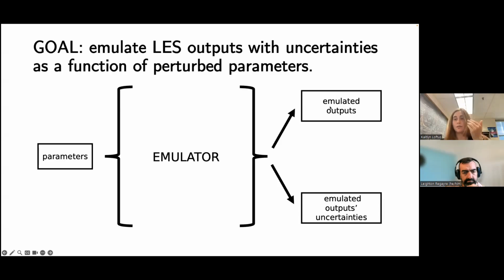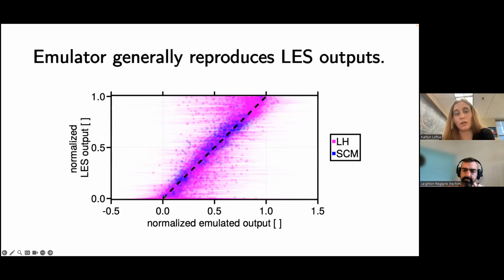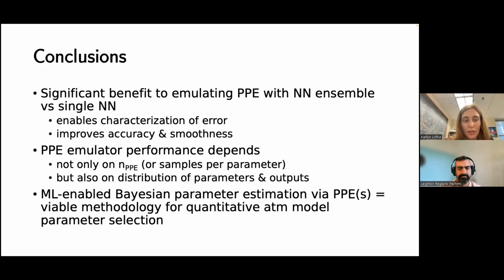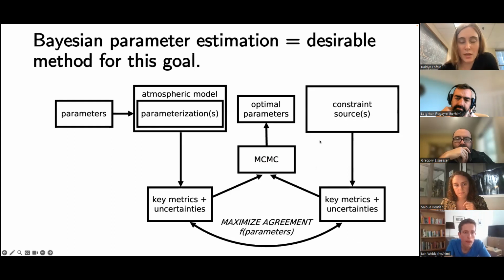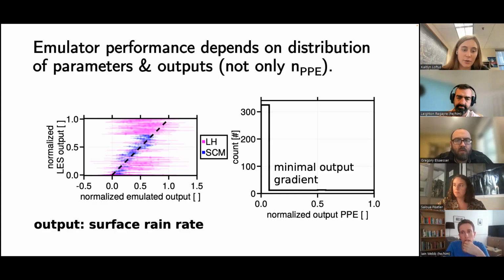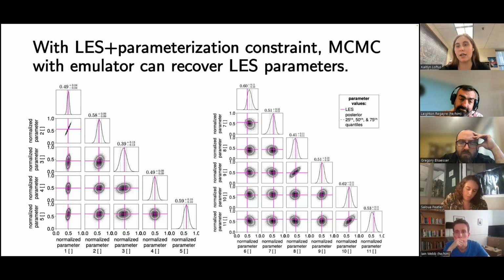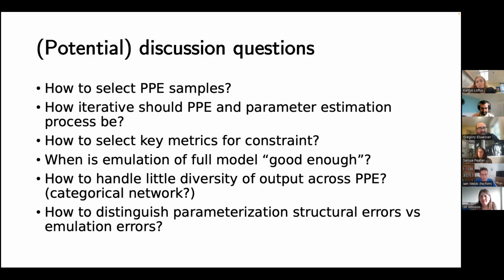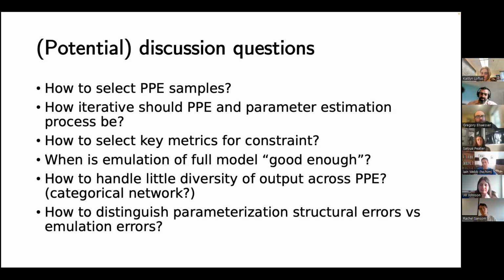APPEAR seminar 2 - 2023/07/12 Kaitlyn Loftus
Machine Learning-enabled Bayesian parameter estimation for microphysical processses - an Large Eddy Simulation (LES) Perturbed Parameter Ensemble (PPE) application